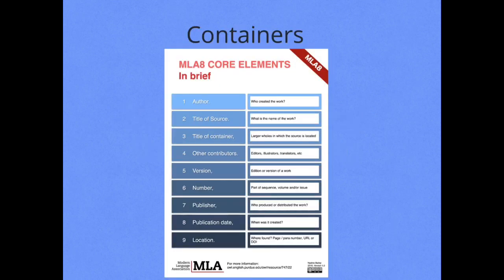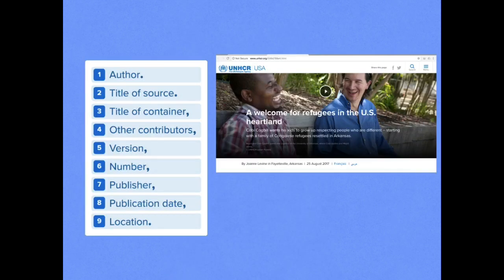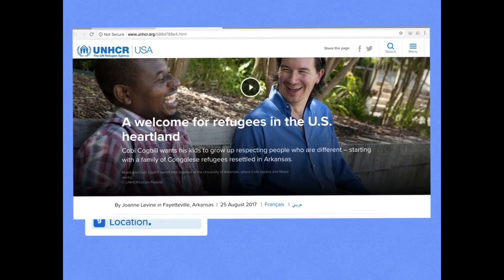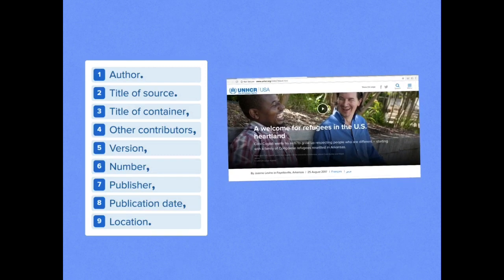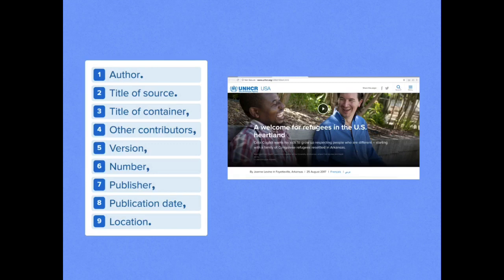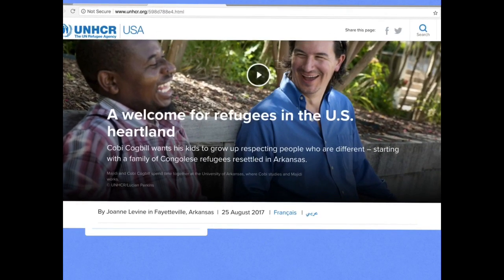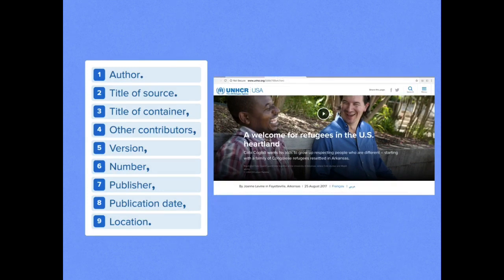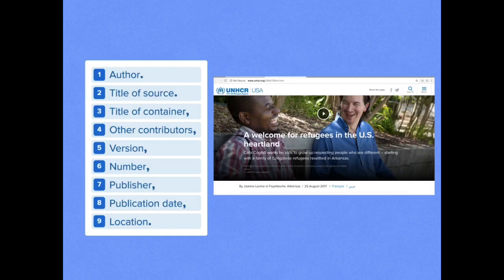Writing Each Entry of the Tentative Bibliography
This video will guide you through drafting individual entries for your bibliography.